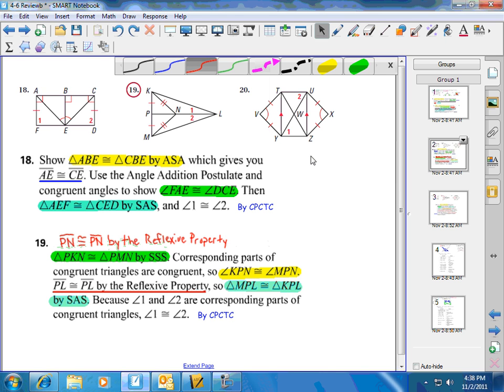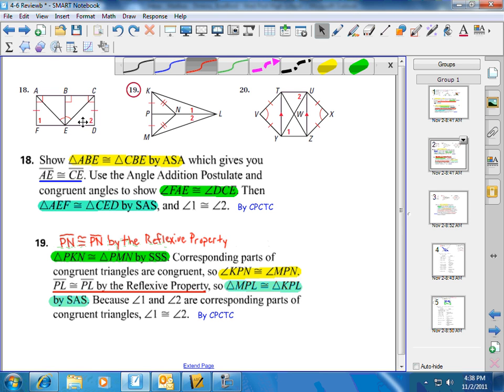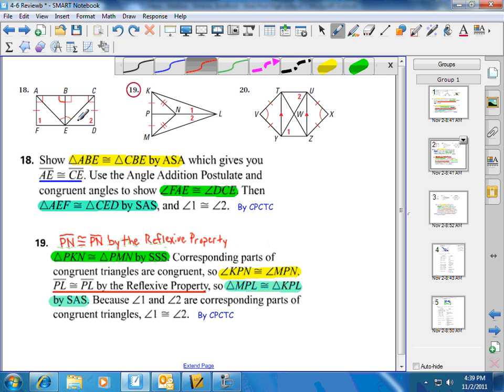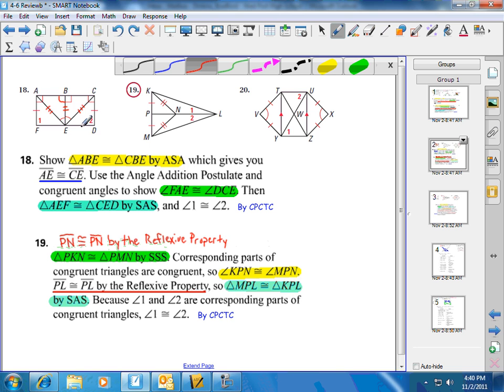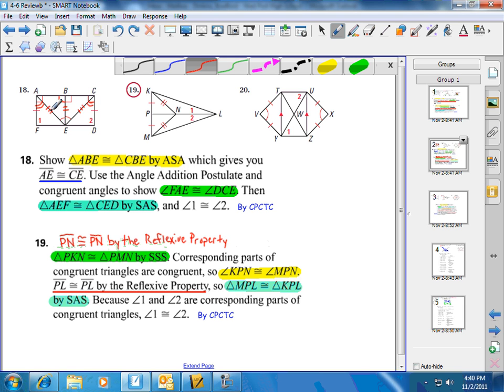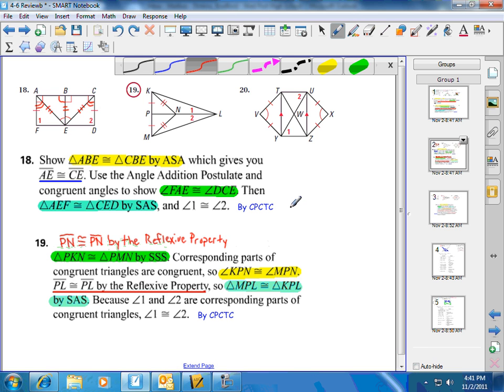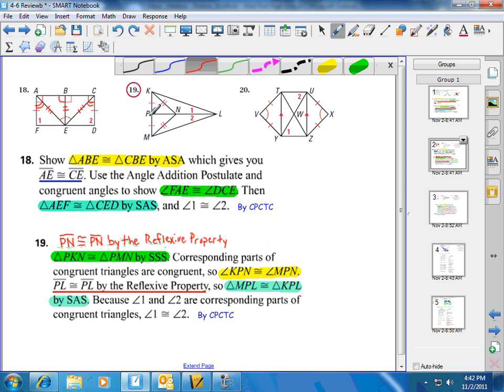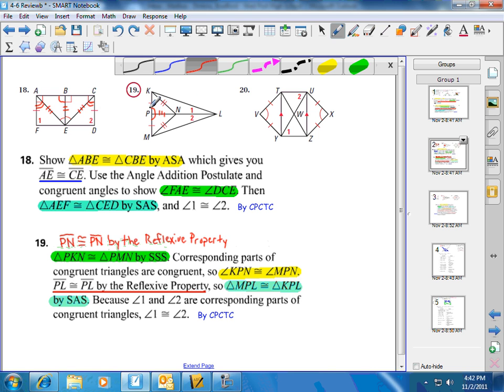Triangles Congruent ASA and SSS